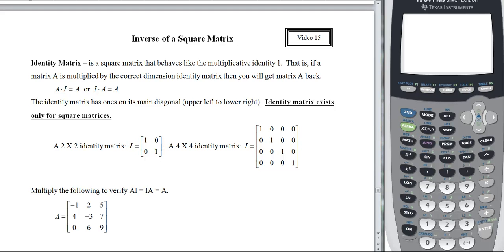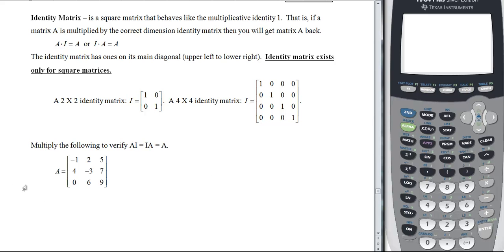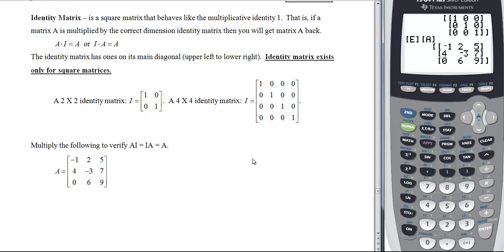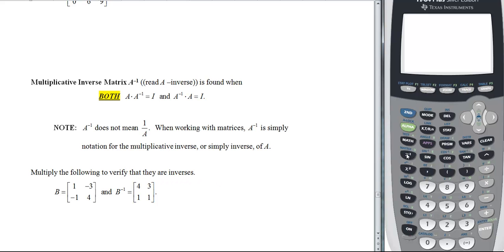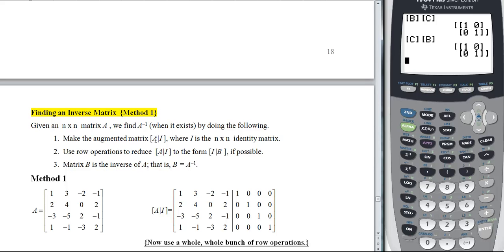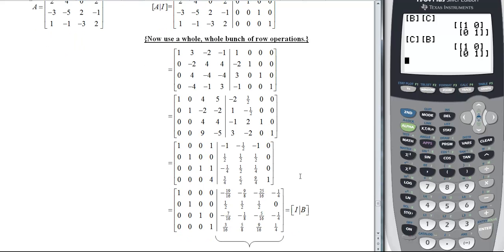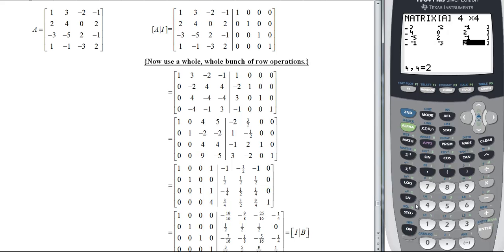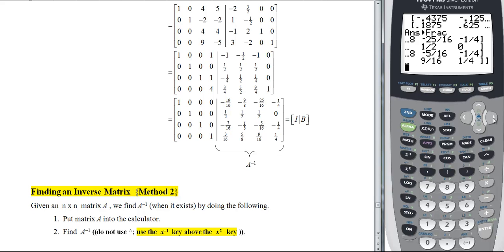1630 video 15 Inverse of a Square Matrix